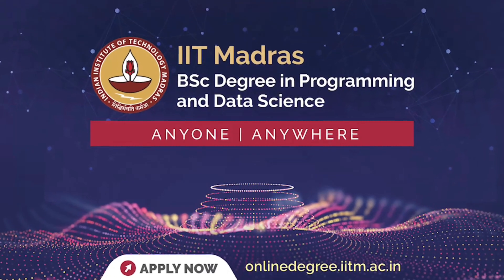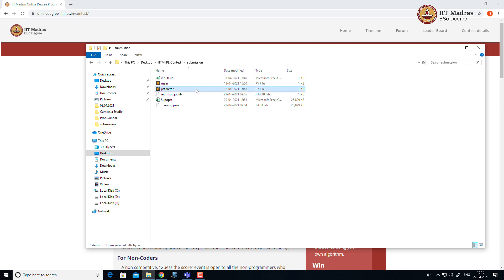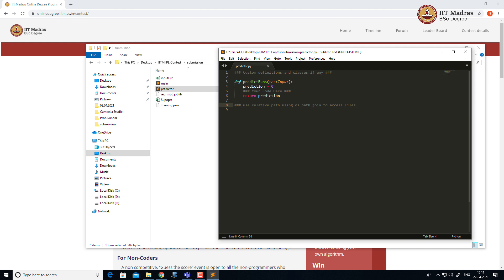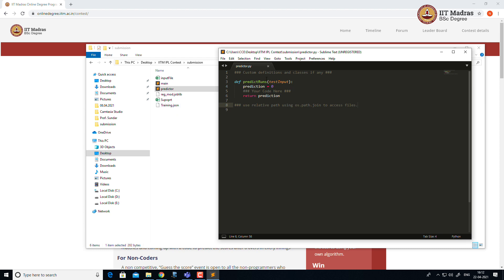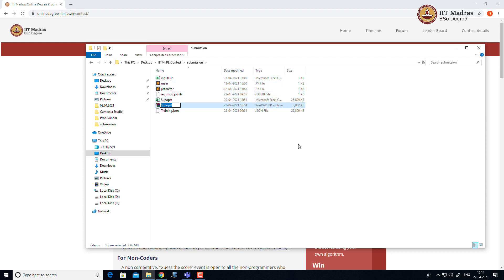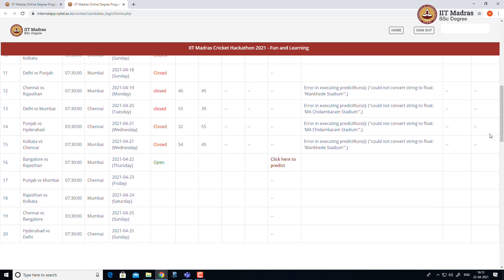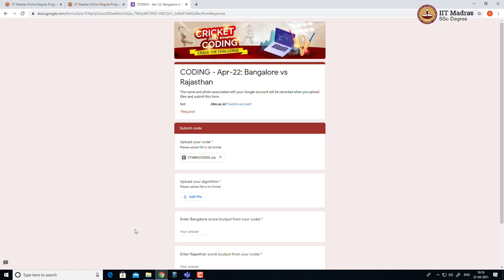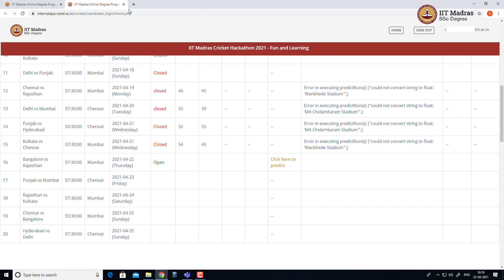IPL Contest How to Submit